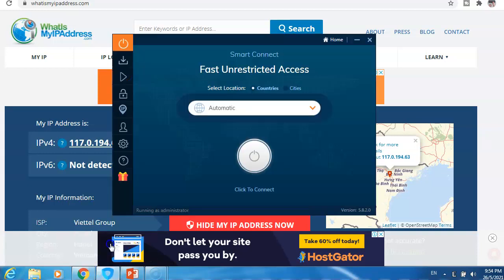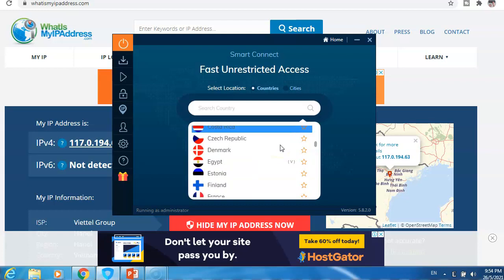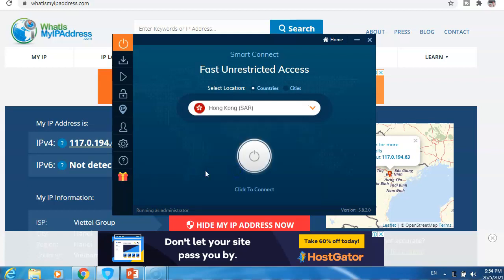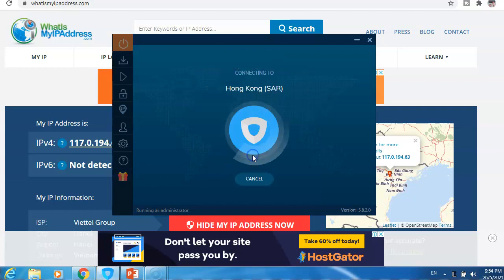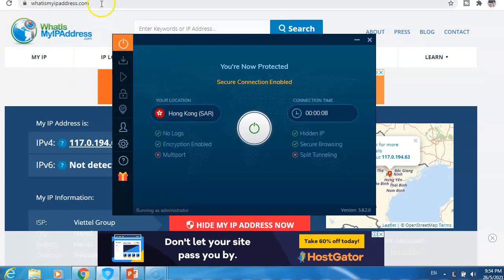How To Get A Hong Kong IP Address From Anywhere Quick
★★✅Learn how to start a profitable Youtube Channel without showing your face:
In this video, I will show you How To Get A Hong Kong IP Address From Anywhere Quick